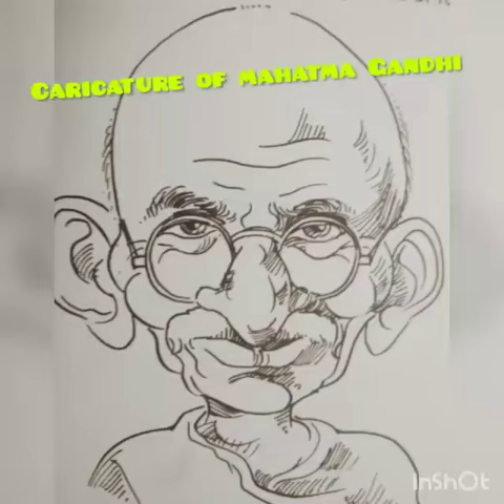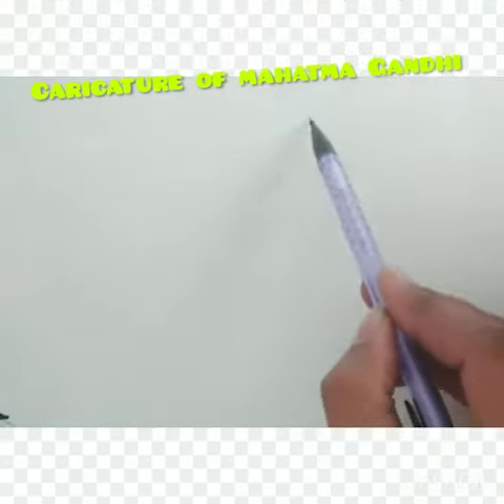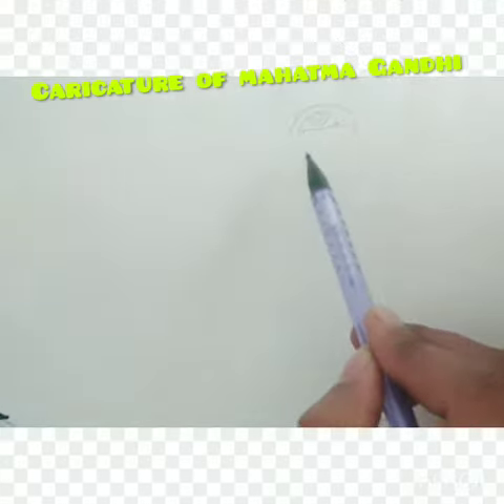Caricature Of Mahatma Gandhi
Video from Anshika Shukla